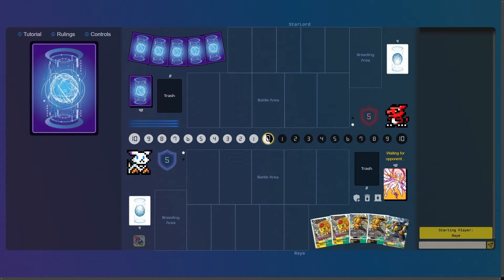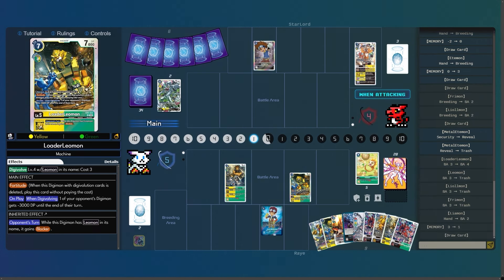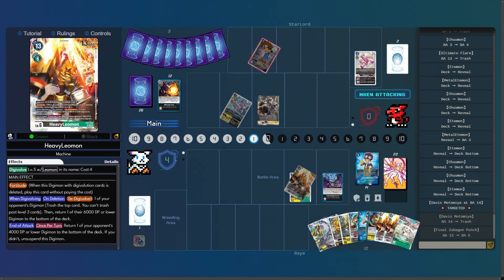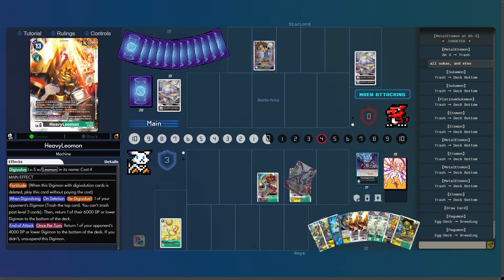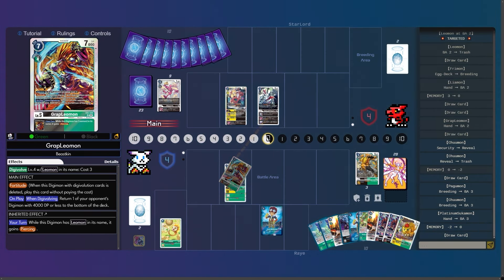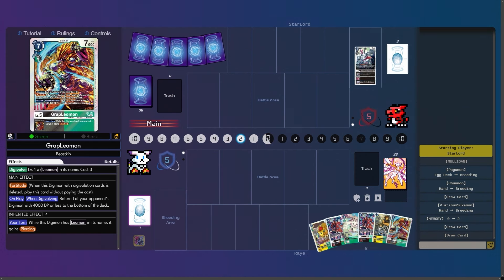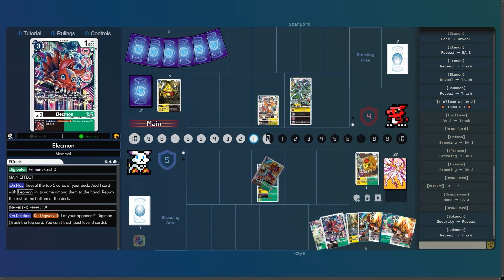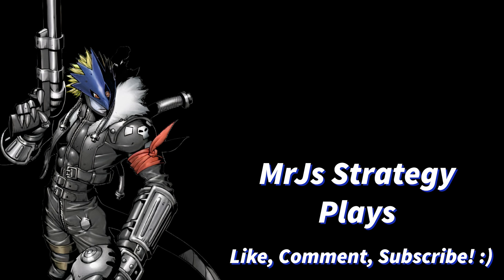HeavyLeomon vs MetalEtemon | Digimon TCG EX5 Match (Simulator)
Just a fun match, practicing with EX5 Leomon!